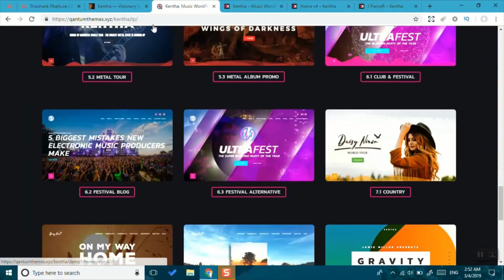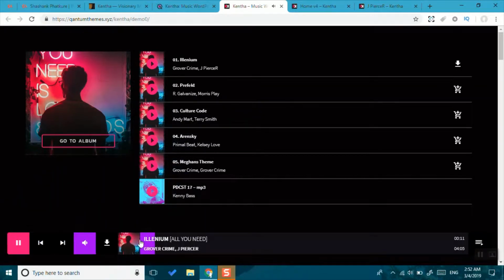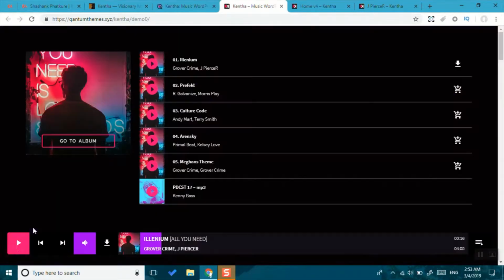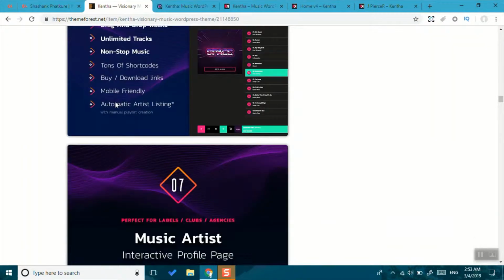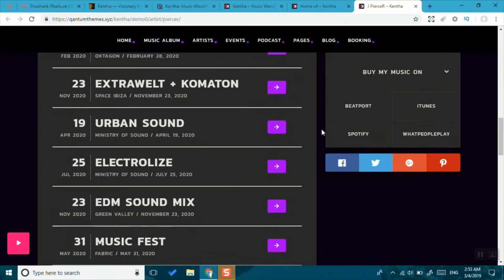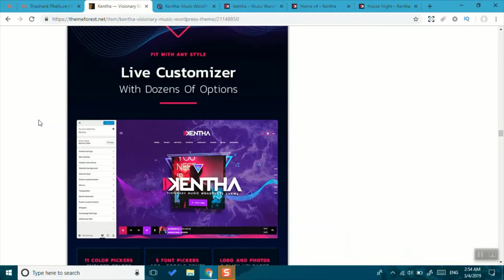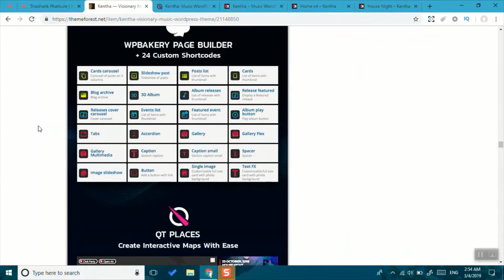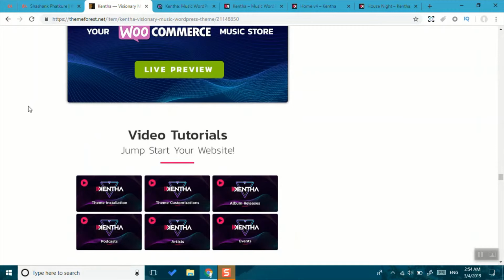Music Website creation - learn to create website in 1 hour - Wordpress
As a WordPress Developer, I learned how to create websites out of pure necessity.

My goal with this class is simple: I want all musicians and singers to have a website, be able to manage their website, sell products and much more

This is a hands-on class: I am going to make a website for myself during this class, and walk you through every step. Nearly every video is a "walk through" on how to do something. Lets dive in!

The website will be created in less then 1 hour and you will then be able to manage sales, add events and sell tickets

create your artist profile / add mulitple artists in website

the theme have world's first ever and unique music visualizer you will also learn how to add your poducasts and go live

this course is best for musicians, singers, bands and music studios

Welcome to complete Music website creation with kentha theme in wordpress cms
in this tutorial i will be sharing how to create wordpress website for musician, artist and bands step by step and we will be completing the website within hours
this tutorial is for all non techies who wants to learn wordpress and create music website